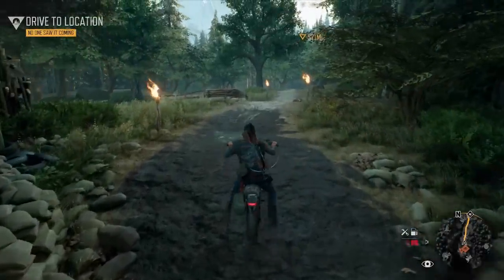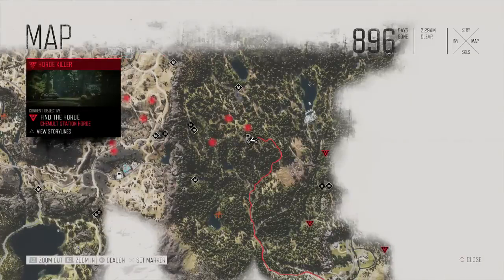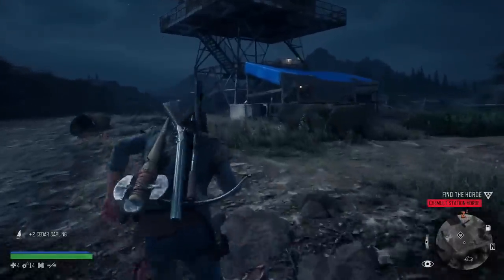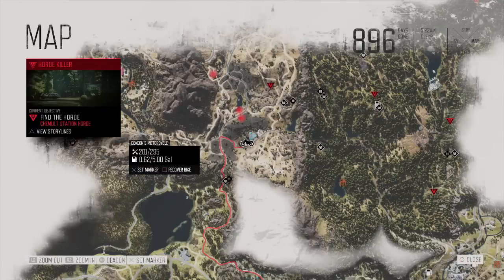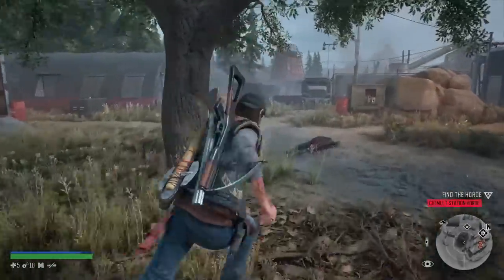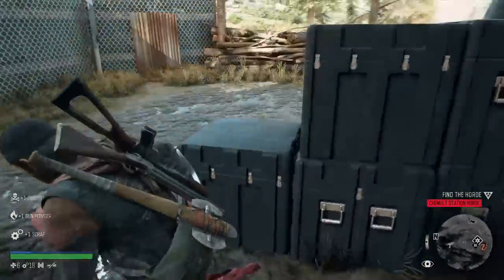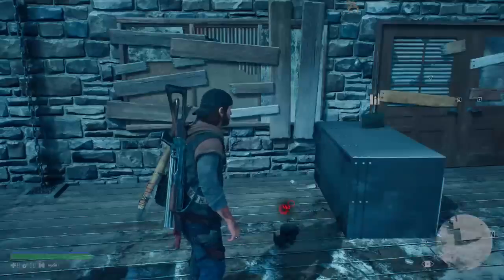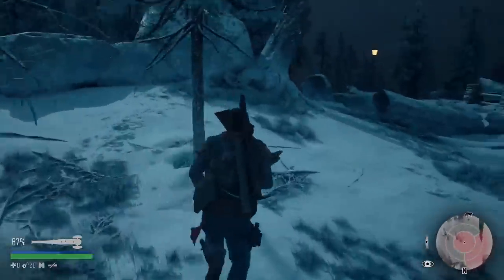6 GREAT LOCATIONS FOR LOOTING IN DAYS GONE - THE BEST PLACES TO LOOT IN DAYS GONE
I am currently covering Days Gone on the channel!

HOW TO CRAFT IN DAYS GONE
BEST WEAPONS IN DAYS GONE
HOW TO UPGRADE IN DAYS GONE
BEST MELEE WEAPON ON DAYS GONE
WHAT HAPPENS WHEN YOU TAKE A HORDE PLACES IN DAYS GONE
ALL AMBUSH CAMP BUNKER LOCATIONS
ALL NERO REASERCH SITE LOCATIONS

OTHER DAYS GONE VID ON THE CHANNEL

1.EVERYTHING YOU NEED TO KNOW ABOUT CRAFTING IN DAYS GONE - HOW TO CRAFT AND FIND RECIPES
2. 5 THINGS YOU SHOULD DO RIGHT AT THE BEGINNING OF DAYS GONE! TIPS TO GET CREDITS XP AND TRUST FAST
3. HOW TO GET MORE BOLTS FOR YOUR CROSSBOW IN DAYS GONE - HOW TO CRAFT MORE ARROWS
4. EVERYTHING YOU NEED TO KNOW ABOUT CAMPSITES IN DAYS GONE - HOW TO BUY AND SELL, GUNS AND BIKE PARTS
5. BEST THINGS TO BUY AND UPGRADE AS SOON AS POSSIBLE IN DAYS GONE - SKILL POINT - NERO SHOTS - CAMPS
6. AN IDIOTS REVIEW OF DAYS GONE - IS IT AS BAD AS IGN, ACG AND OTHERS SAY?
7. TIPS FOR COLPLETING NEST INFESTATION LOCATIONS - DAYS GONE - DESTROYING NESTS
8. TIPS FOR COMPLETING NERO RESEARCH SITE LOCATIONS - DAYS GONE - CUTTING SPEAKERS + AVOIDING HORDS
9. HOW TO PUT YOUR UNLICKED SKINS ON YOUR BIKE IN DAYS GONE - EQUIP BIKE SKINS WHERE ARE THEY
10. HOW TO KILL A HUGE HORDE IN DAYS GONE - WHERE TO FIND HORDES - BEST WAY TO KILL HORDES
11. EVERY DIFFERENT TYPE OF FREAKER EXPLAINED IN DAYS GONE - ALL DIFFERENT TYPES OF ZOMBIES
12. BEST MELEE WEAPONS IN DAYS GONE - STRONGEST MELEES + BEST MELEE TO GET EARLY
13. WHY DAYS GONE IS A REVELATION FOR SINGLE PLAYER GAMES - WHAT THE REVIEWERS MISSED
14. 5 THINGS YOU DIDN'T KNOW ABOUT DAYS GONE - TIPS TRICKS AND QUIRKY FEATURES
15. THE BEST METHOD FOR FARMING TRUST IN DAYS GONE - MOST EFFECTIVE METHOD TO GET TRUST AND CREDITS FAST
16. 6 GREAT LOCATIONS FOR LOOTING IN DAYS GONE - THE BEST PLACES TO LOOT IN DAYS GONE
17. THE BEST LOADOUTS TO KILL HORDS IN DAYS GONE - EARLY GAME LOADOUT + END GAME LOADOUT
18. SHOTGUN VS HORDE CHALLENGE - DAYS GONE - SHOTGUNS ONLY CHALLENGE VS CHEMULT STATION HORDE
19. HOW TO CRAFT THE STUN GUN AND TESTING IT AGAINST DIFFERENT TYPES OF ENEMYS IN DAYS GONE
20. TOP 10 GUNS IN DAYS GONE - THE BEST WEAPONS IN DAYS GONE - MY PICKS
21.THE BEST LOADOUTS TO KILL HORDS IN DAYS GONE - EARLY GAME LOADOUT + END GAME LOADOUT
22. BEST MELEE LOCATIONS + TESTING IT ON ALL TYPES OF FREAKERS - SUPERIOR METAL AXE LOCATIONS
23. NO GUNS VS 2 HORDES CHALLENGE - DAYS GONE - NO WEAPONS VS GROOSE GARDENS HORDE